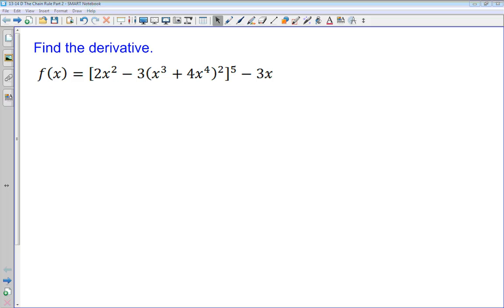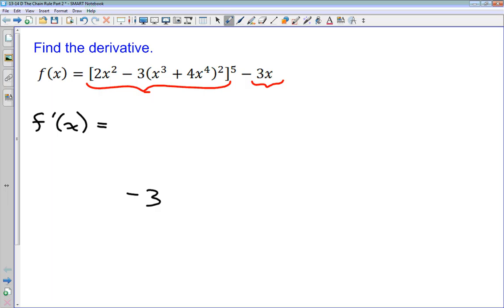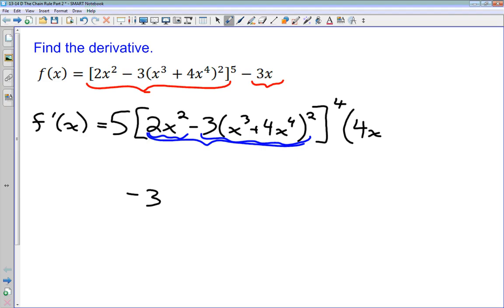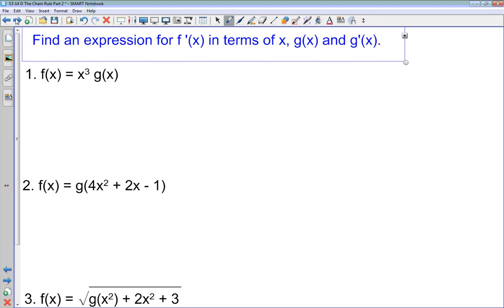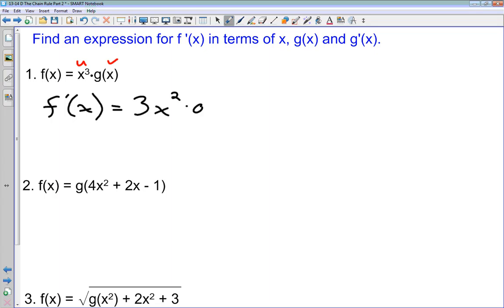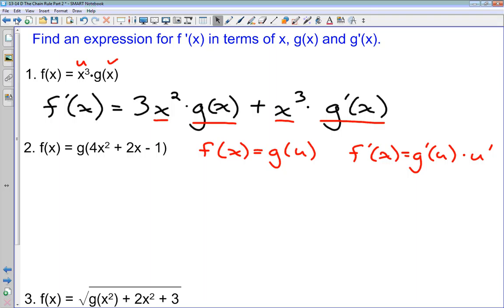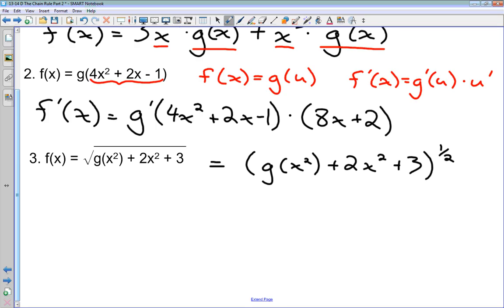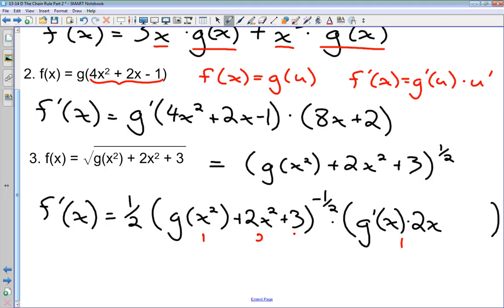11-12 G Combining the Chain Rule with Itself